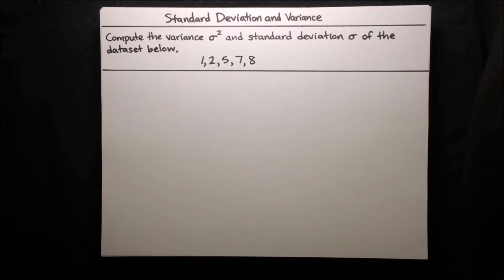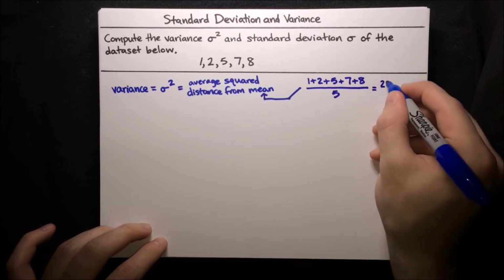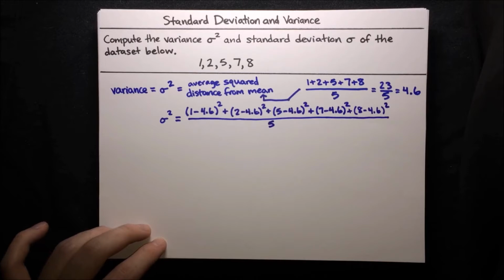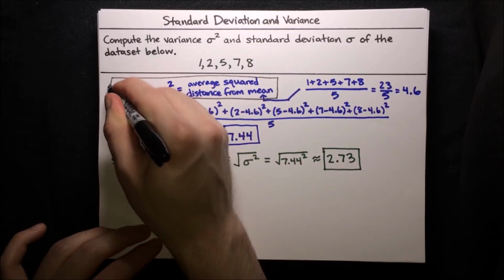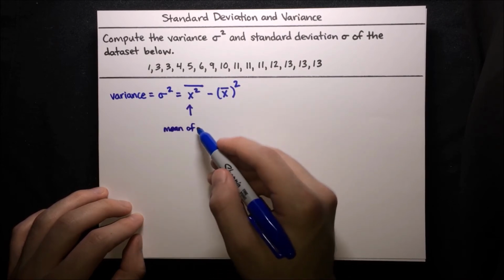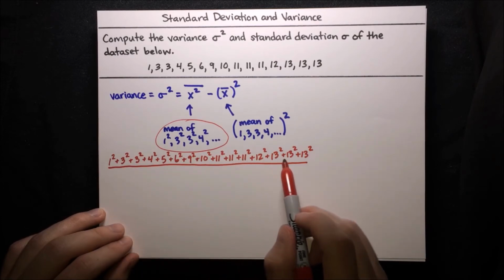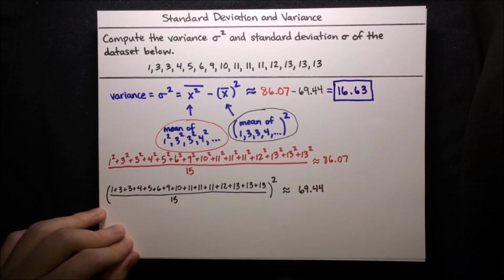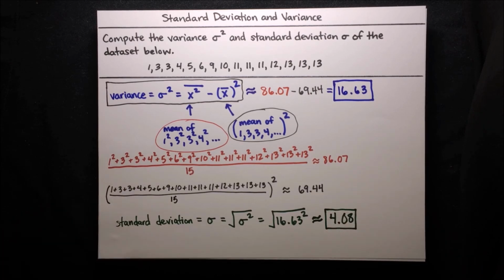Standard Deviation and Variance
By MathAcademy.com. This video will teach you how to compute the standard deviation and variance of a dataset. Produced and narrated by Justin Skycak in 2019.